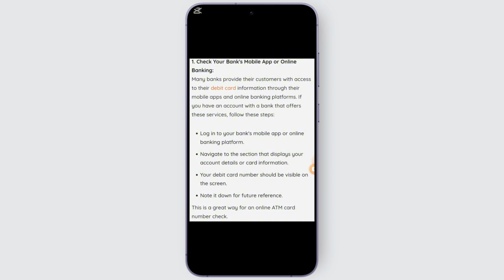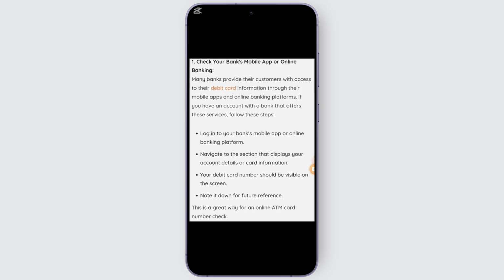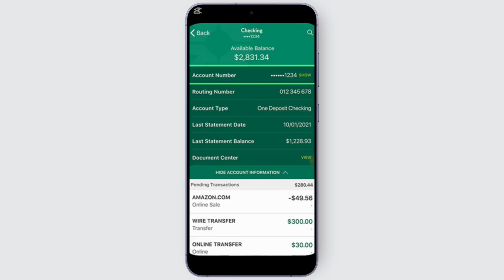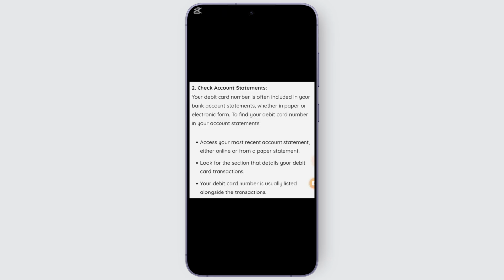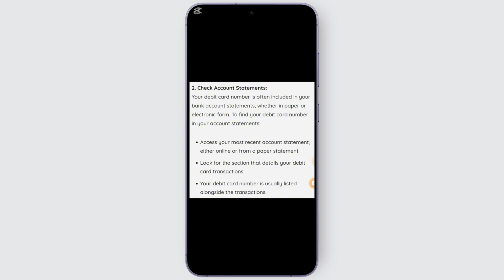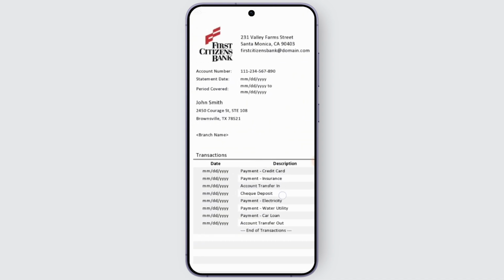How to Find Debit Card Number without your Card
How to Find Debit Card Number Without Your Card! Lost your debit card and need to find your card number? This video will guide you through the steps to locate your debit card number without physically having the card. Whether you're asking, "How do I find my debit card number without my card?" or need help retrieving it from your bank’s online services, this tutorial has you covered. Learn how to access your debit card number through your banking app, account statements, or by contacting your bank. Watch now to get your card details!

Timestamps:

00:00 How to Find Debit Card Number Without Your Card
00:10 How Do I Retrieve My Debit Card Number?